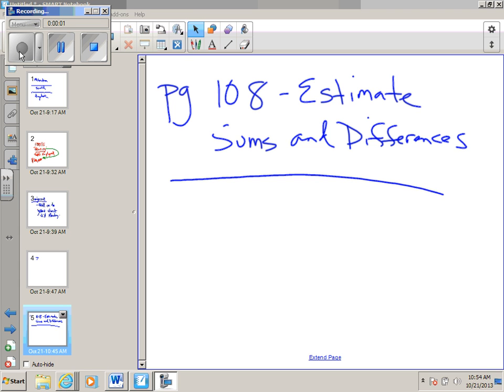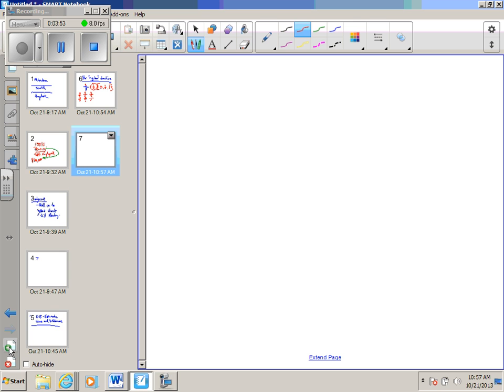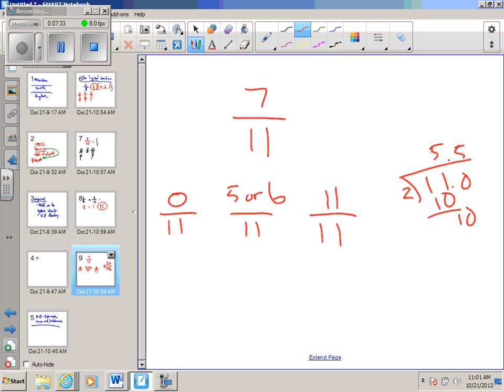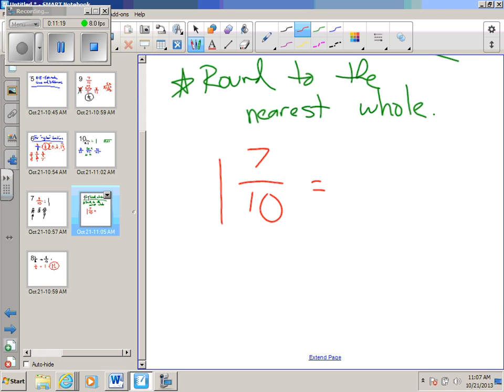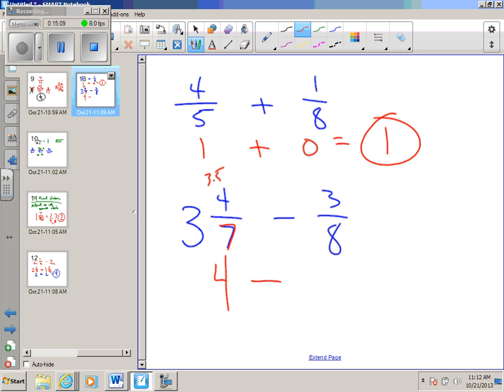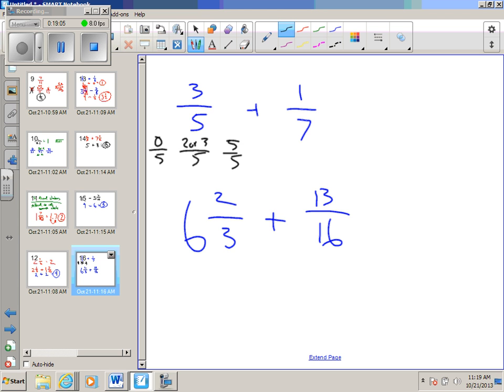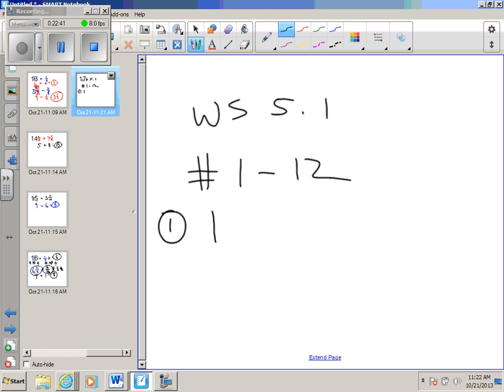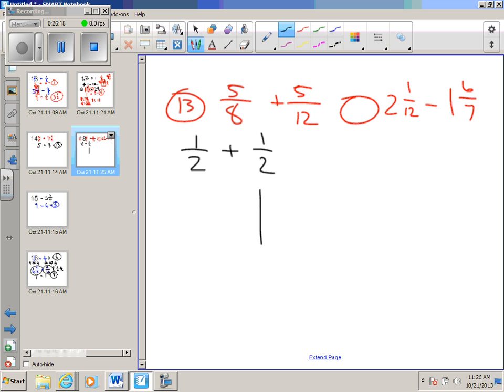Estimate Sums and Differences Oct 21)